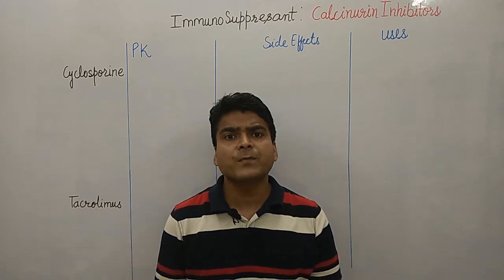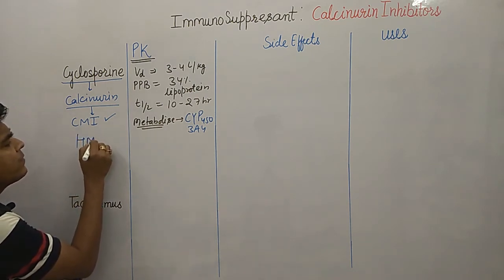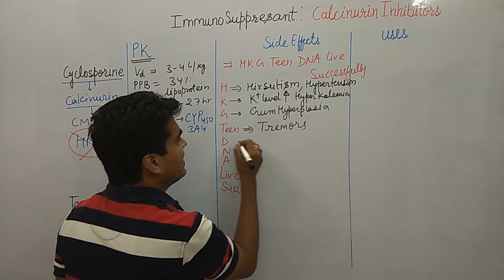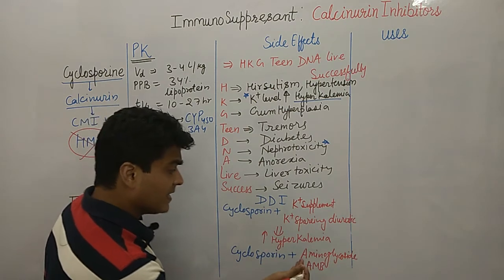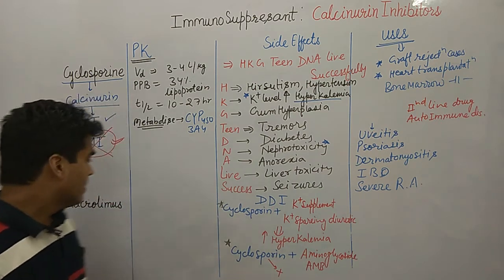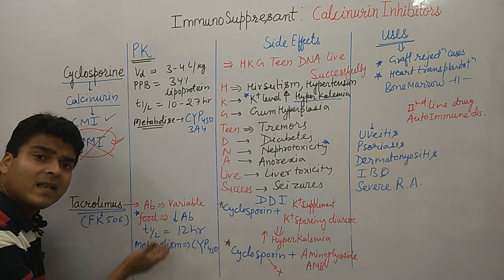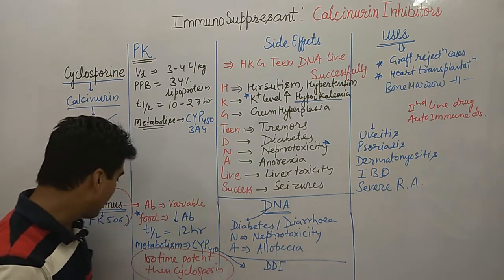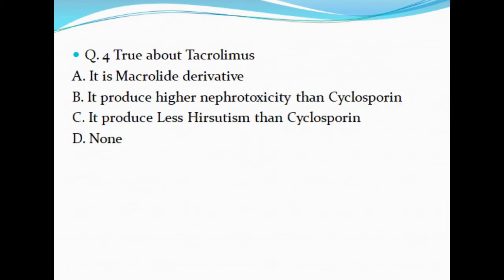Immunosuppresant Drug: Calcinurin Inhibitor Pharmacology|| GPAT Lecture|| NEET PG|| MCQ||Mnemonics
Immunosuppresant Drug: CalcinurinInhibitor Pharmacology
Mechanism of Action, Side Effects with mnemonics and clinical uses discussed.
Below are the MCQ
Q. 1 Cyclosporin Produce Which side effect
A. Nephrotoxicity
B. Gum Hyperplasia
C. Hirsutism
D. All

Q. 2 What happen when Cyclosporin given with Potassium sparing diuretic
A. Can cause
B. Can cause
C. Do not affect Potassium Level
D. None

Q. 3 What happen when Cyclosporin given with Vancomycin
A. Such combination increase Nephrotoxicity
B. Such combination decrease Nephrotoxicity
C. Do not affect Nephrotoxicity
D. None

Q. 4 True about
A. It is Macrolide derivative
B. It produce higher nephrotoxicity than Cyclosporin
C. It produce Less Hirsutism than Cyclosporin
D. None

Q. 5 Which of the following is False Statement
A. Half life of sirolimus is 60 hrs
B.Sirolimus is used for liver transplantation
C.Sirolimus decreases wound healing process
D.Sirolimus can be used as antiproliferative drug